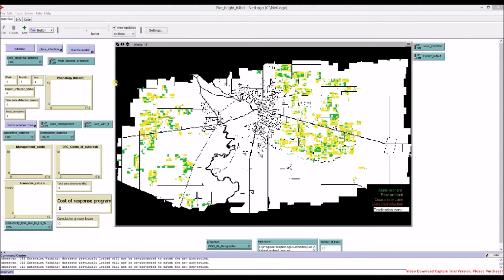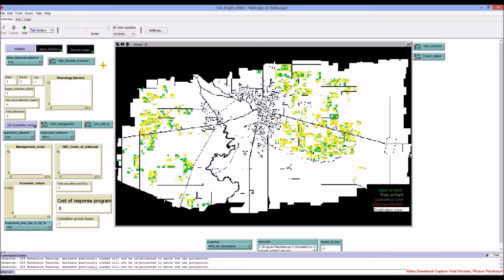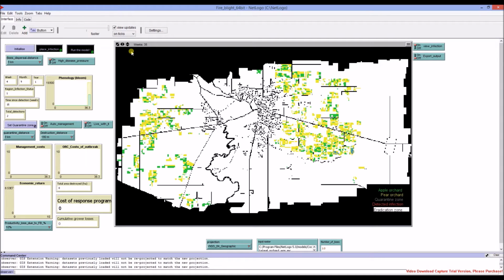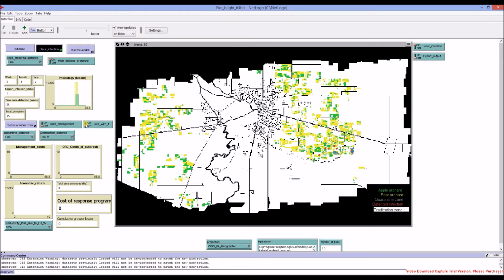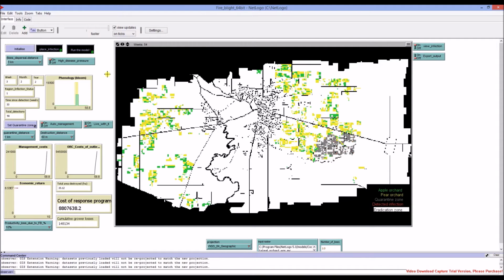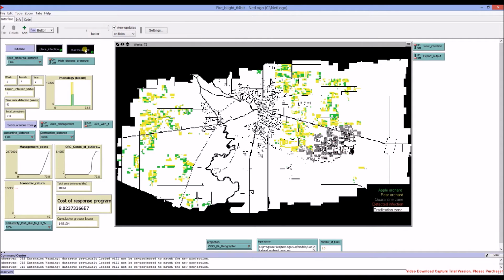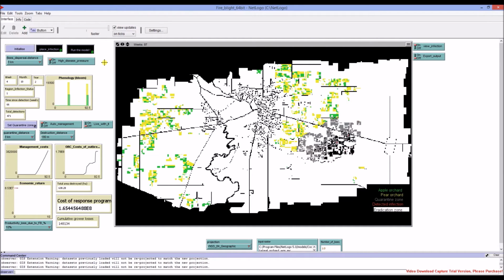PestACT Demonstration Video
The Pest Analytical Communication Tool, PestACT

Make sure to watch in HD (720p or 1080p) for best quality